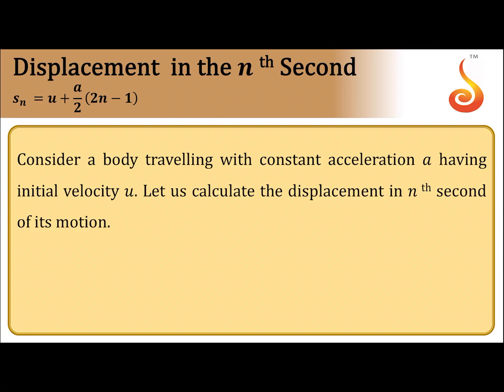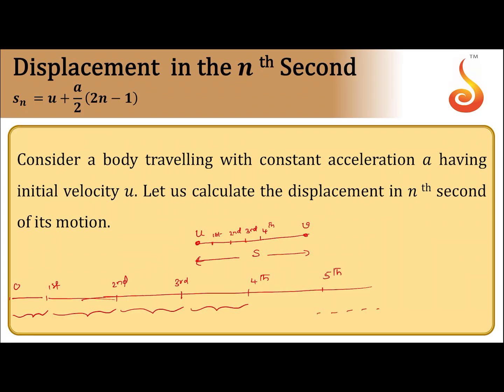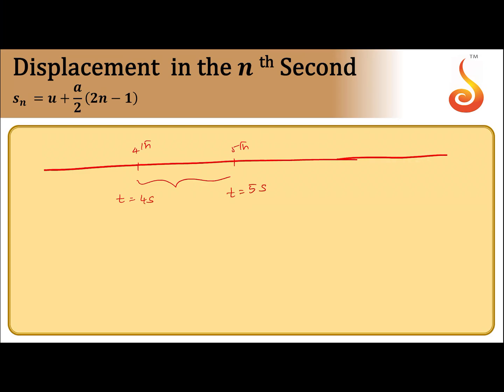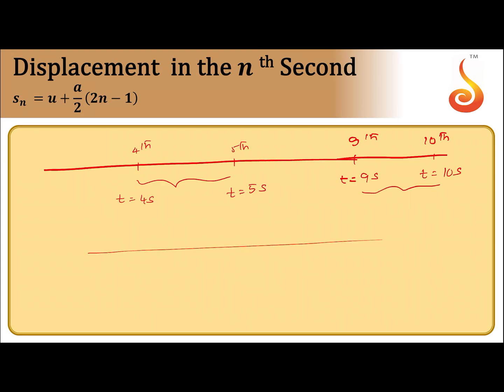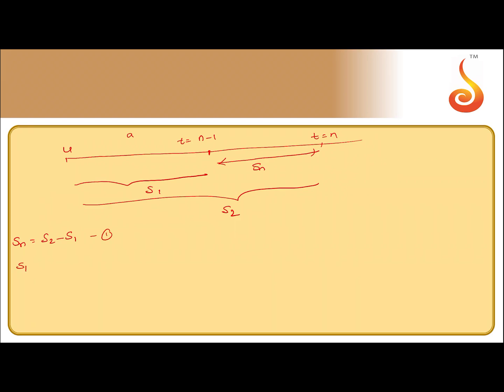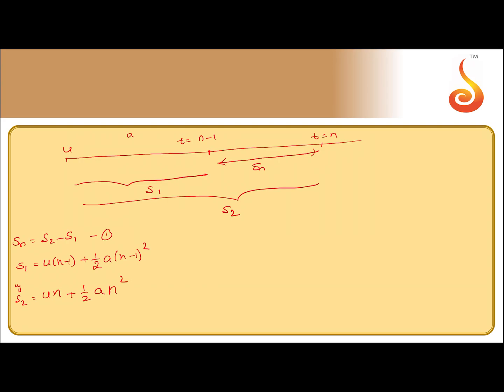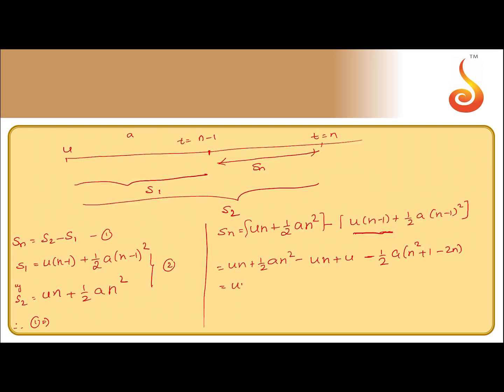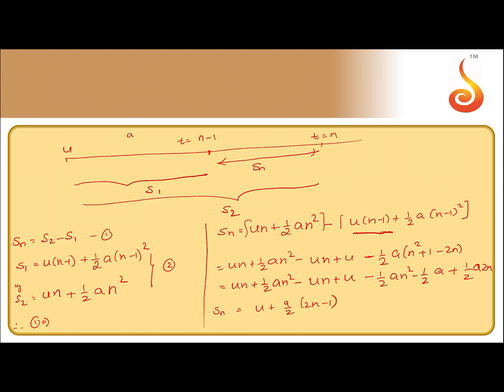PU 1 | May Batch | Physics | Motion in a Straight Line | Lecture 5 | Slide 13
Welcome to Concept Videos for PU 1 May Batch! This slide will explain Motion in a Straight Line. We will focus on Displacement in the nth Second. We are sure you will have an effective learning experience.